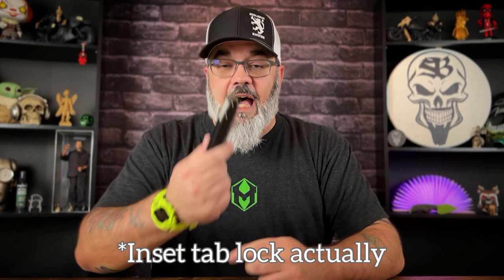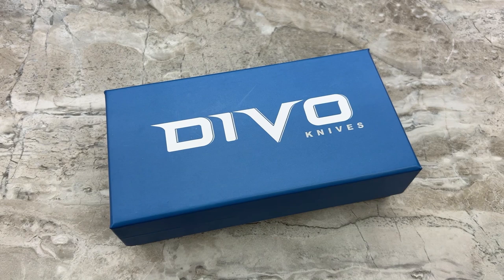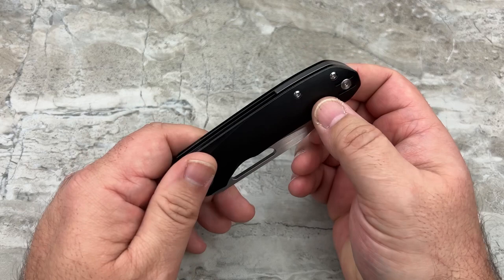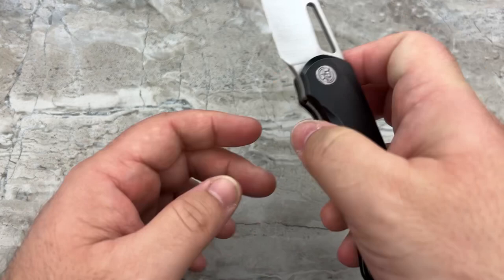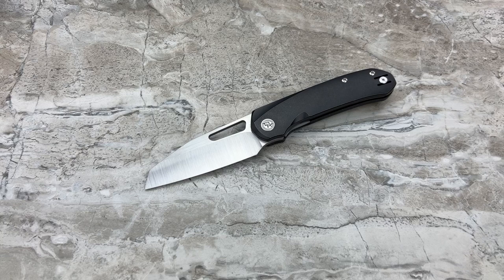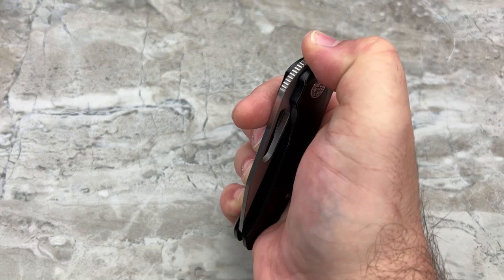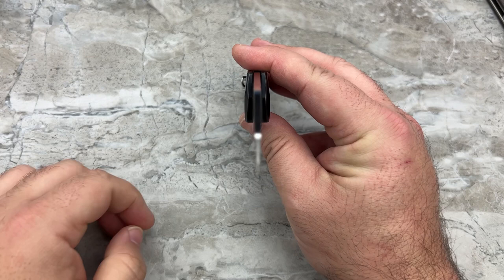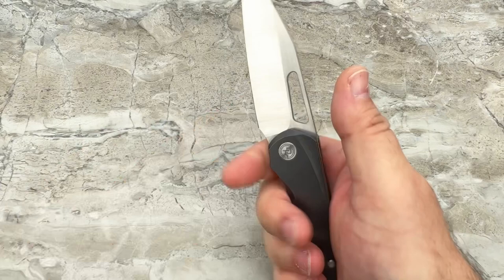The Divo Knives Buzz is a solid choice for EDC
The Divo Knives Buzz is about to launch, and I dig it. The value, the feel of it, and that blade shape! Ooohhhh